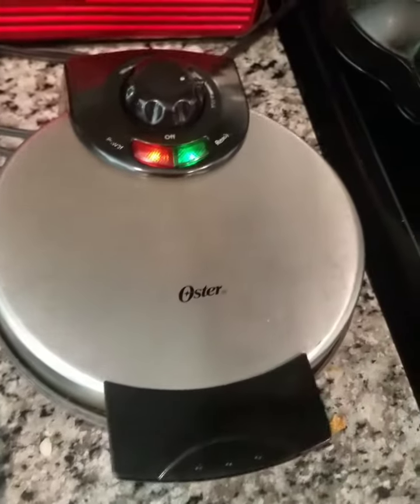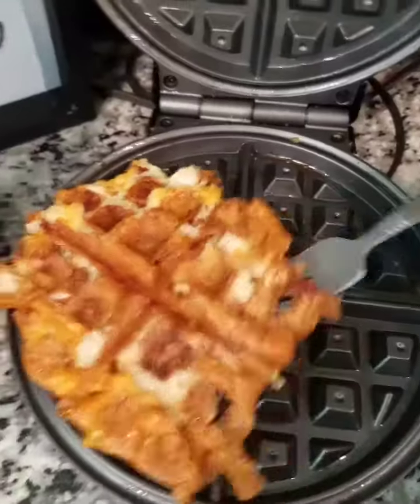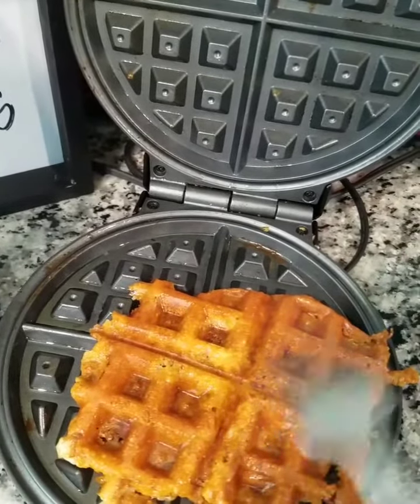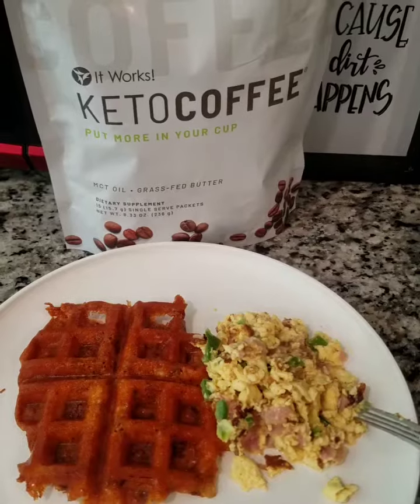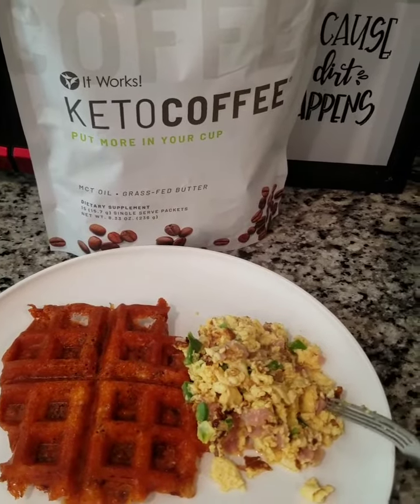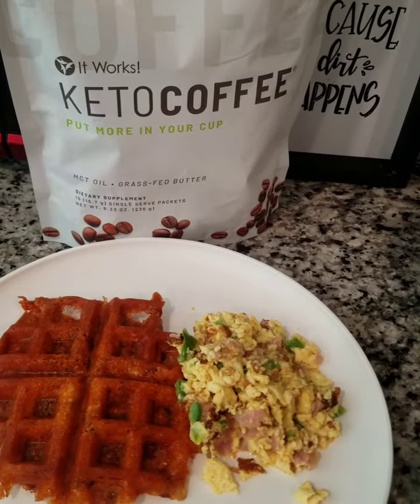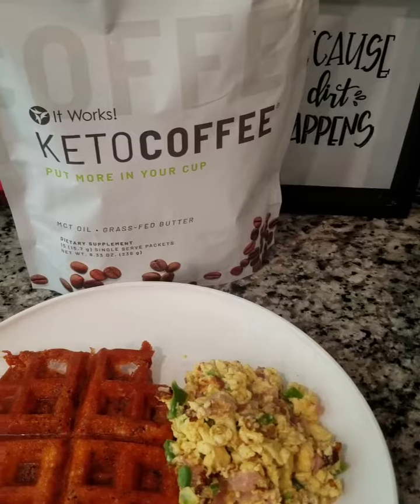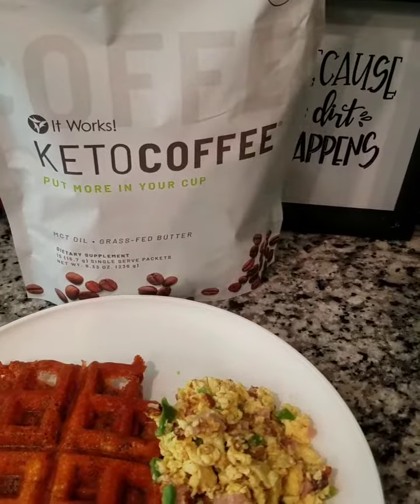KETO CHAFFLES WITH TURKEY HAM & BACON.... EASY!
Muy facil de hacer para la dieta keto...

Puedes usar mi descuento para productos naturales y amigables al Keto 👇🏼👇🏼👇🏼

You can use my discount for natural products & keto friendly...